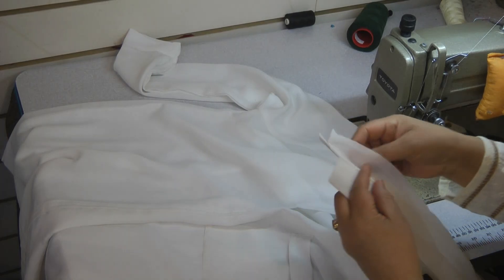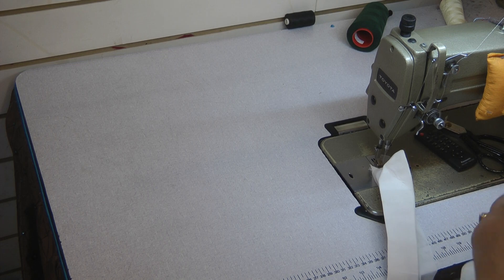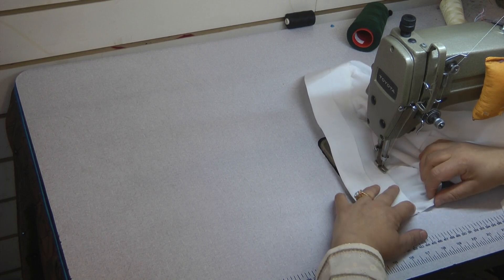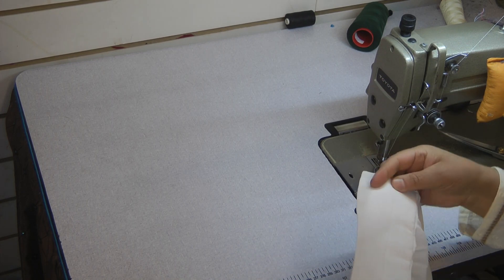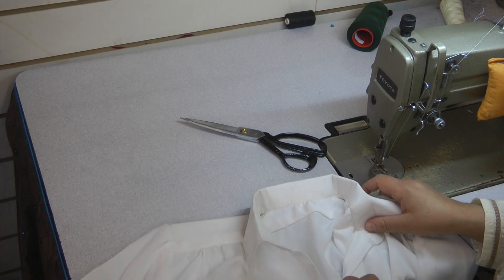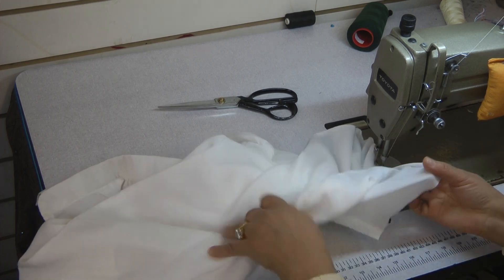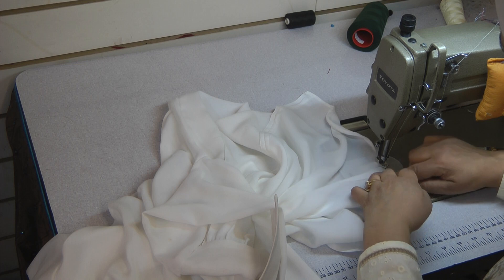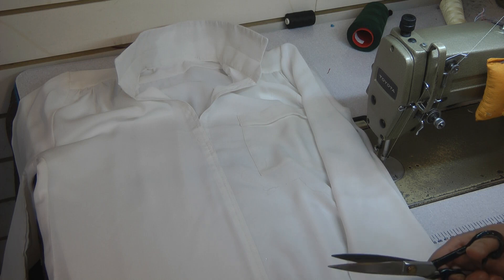15 attaching collar